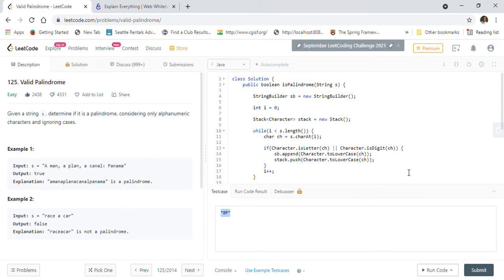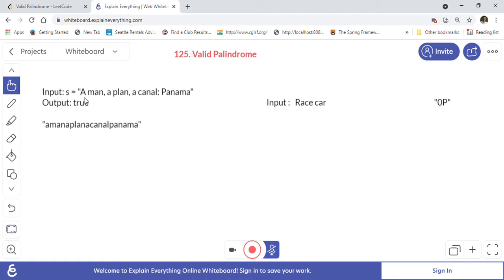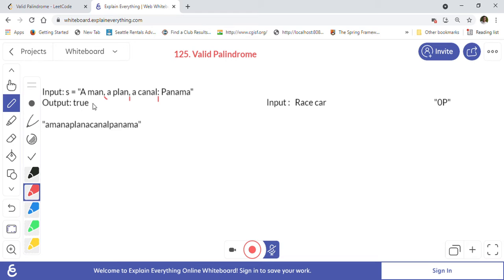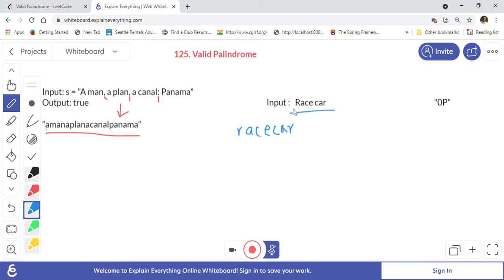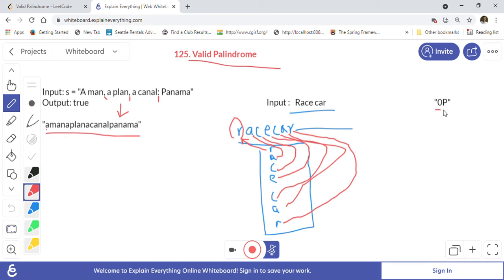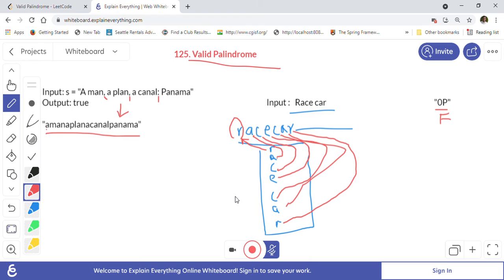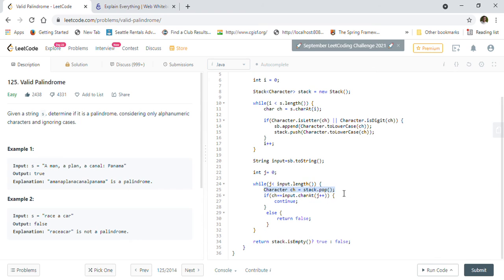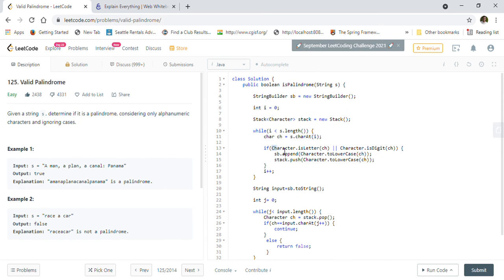Leetcode 125 Valid Palindrome - Facebook, Google, Microsoft, Amazon Interview Question.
125  Valid Palindrome   LeetCode. Facebook, Google, Microsoft, Amazon Interview Question.